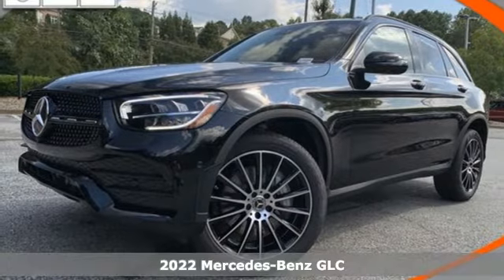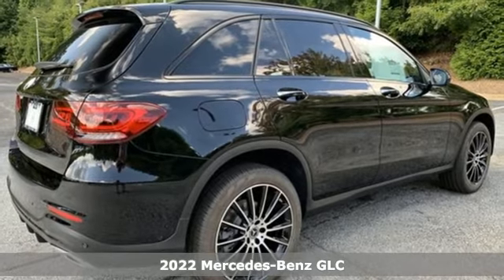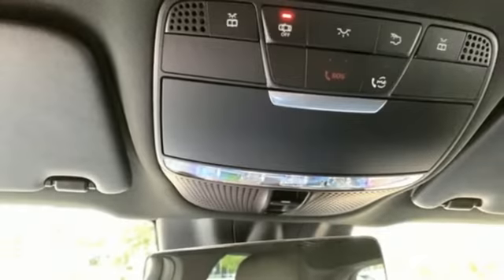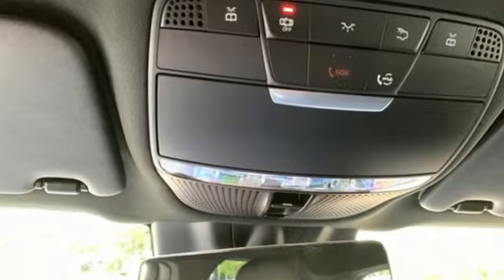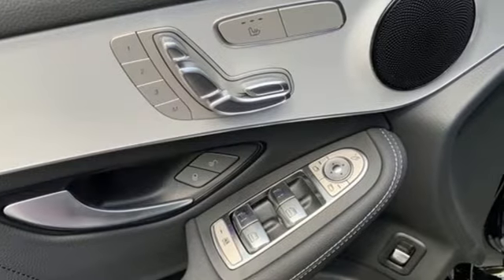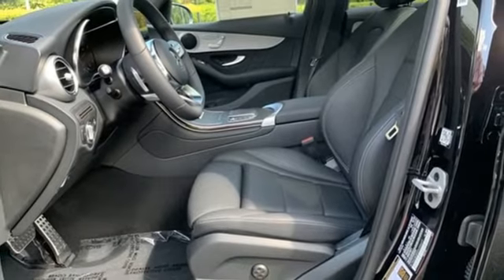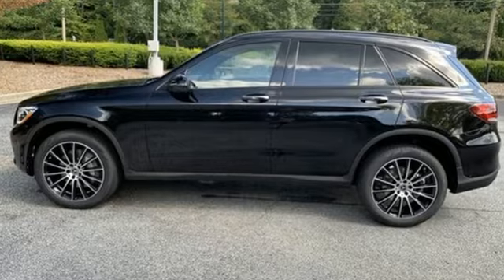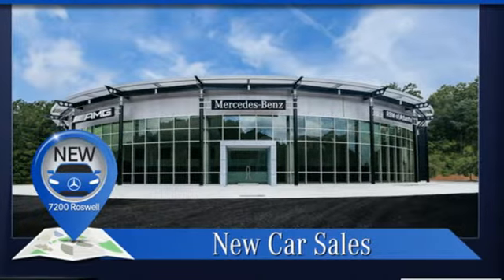New 2022 Mercedes-Benz GLC Atlanta GA Sandy Springs, GA G3688 - SOLD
Year: 2022
Make: Mercedes-Benz
Model: GLC
Trim: GLC 300 SUV
Engine: 4 2.0 L
Transmission: Automatic
Color: Black
Interior: AMG Black
Stock #: G3688
VIN: W1N0G8DB5NV395477
WHEELS: 8.5J X 20 ET 40 AMG MULTISPOKE W/BLK ACC -inc: Tires: 255/45R20, High-Performance Tires, WHEEL LOCKS, SURROUND VIEW SYSTEM, PREMIUM PACKAGE LITE -inc: SiriusXM Satellite Radio, 64-Color Ambient Lighting, Illuminated Door Sills, PANORAMA SUNROOF, NIGHT PACKAGE -inc: High-Gloss Black Elements, front wing, grille lamellas, rear diffuser insert, exterior mirrors, beltline and window trim, Black Roof Rails, NATURAL GRAIN BLACK ASH WOOD TRIM -inc: Aluminum Door Trim, Center console, LED LOGO PROJECTORS, BLACK FABRIC HEADLINER, BLACK. This Mercedes-Benz GLC has a dependable Intercooled Turbo Premium Unleaded I-4 2.0 L/121 engine powering this Automatic transmission.*This Mercedes-Benz GLC GLC 300 Has Everything You Want *Window Grid Antenna, Wheels: 8J x 18 ET 38 Split 5-Spoke, Wheels w/Machined w/Painted Accents Accents, Valet Function, Urethane Gear Shifter Material, Trunk/Hatch Auto-Latch, Trip Computer, Transmission: 9G-TRONIC 9-Speed Automatic -inc: DYNAMIC SELECT, Transmission w/Sequential Shift Control w/Steering Wheel Controls, Tracker System, Towing Equipment -inc: Trailer Sway Control, Tires: 235/60R18, Tire Specific Low Tire Pressure Warning, Tailgate/Rear Door Lock Included w/Power Door Locks, Systems Monitor, Smart Device Integration, Side Impact Beams, Seats w/Leatherette Back Material, Roof Rack Rails Only, Roll-Up Cargo Cover.* Stop By Today *Come in for a quick visit at RBM of Atlanta, 7640 Roswell Road, Atlanta, GA 30350 to claim your Mercedes-Benz GLC!

Address:
7640 Roswell Road